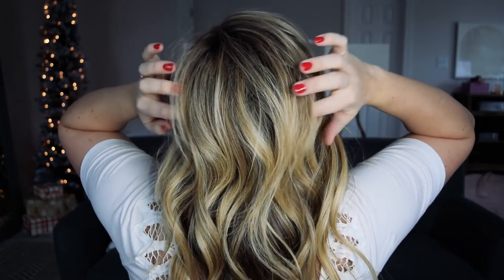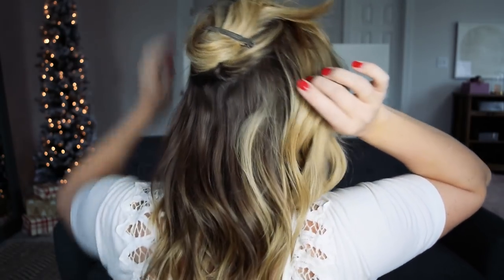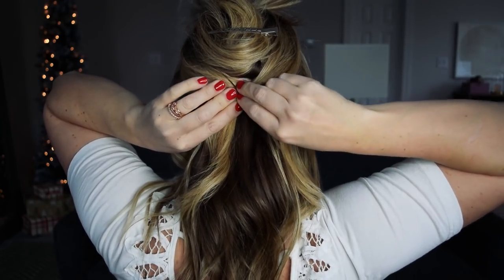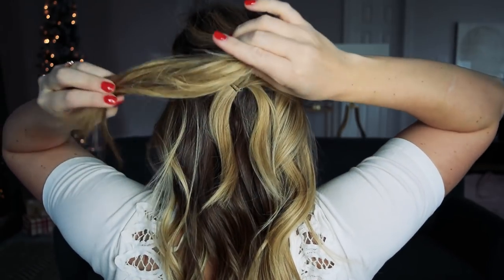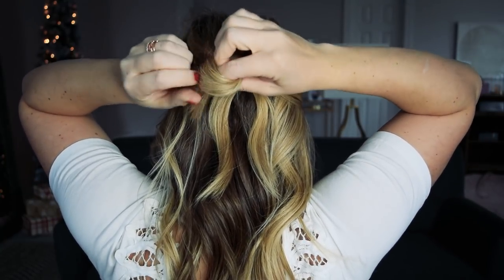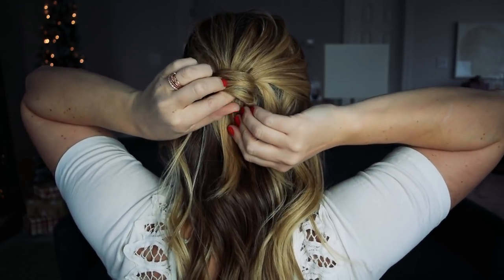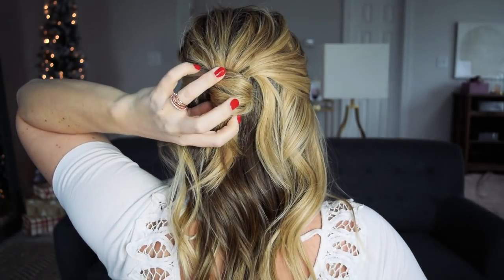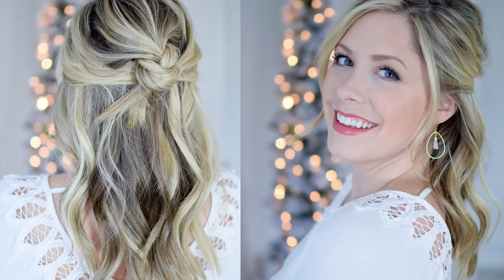An Easy Knotted Half Up